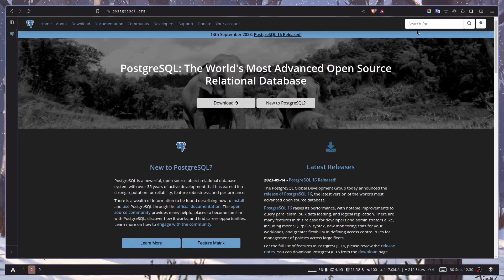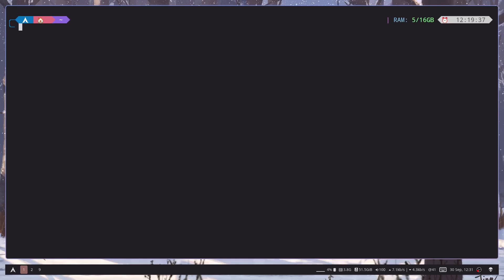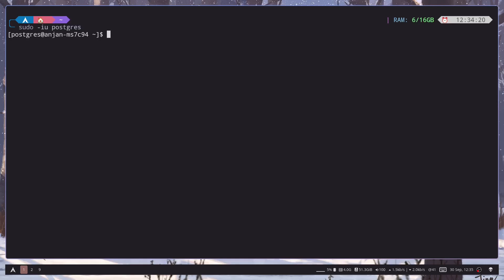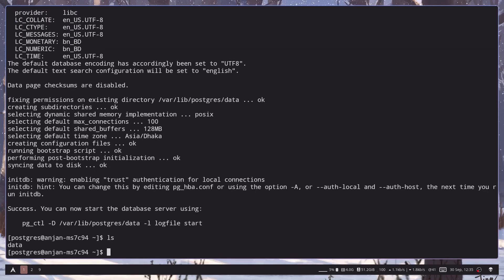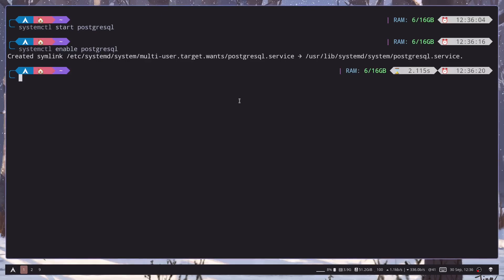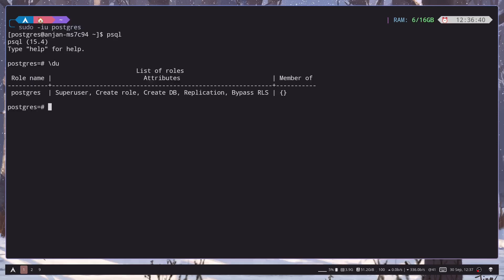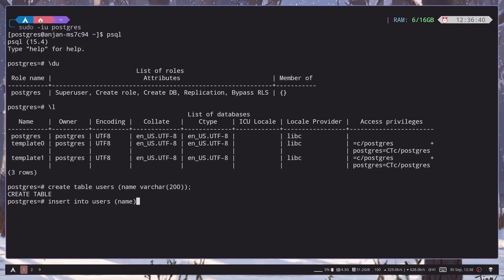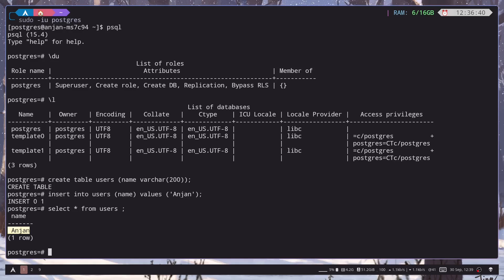PostgreSQL Installation & Setup on Linux: Easy Guide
Learn how to easily install and set up PostgreSQL on your Linux system! This step-by-step guide simplifies the process, making it accessible even if you're new to databases. Get your PostgreSQL server up and running smoothly with clear instructions tailored for Linux users.